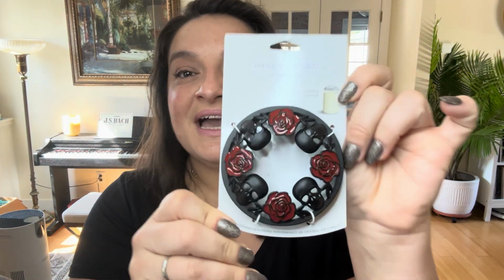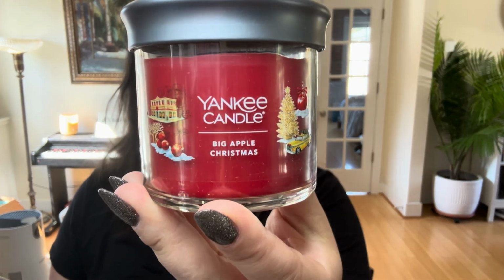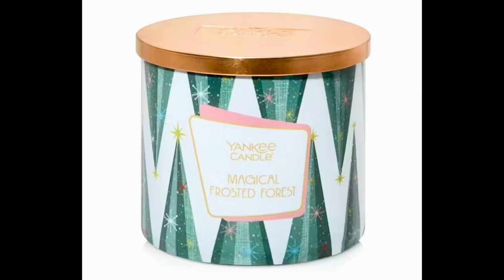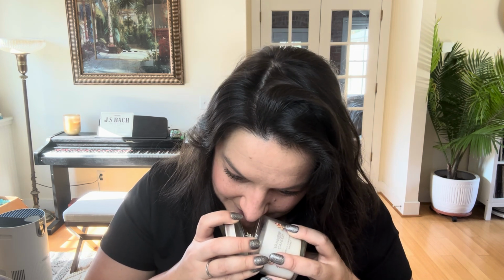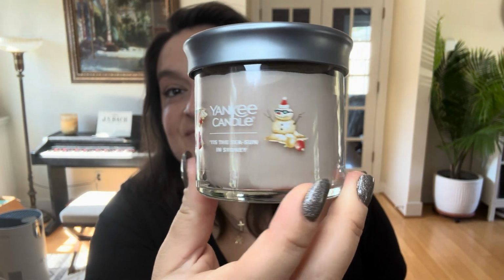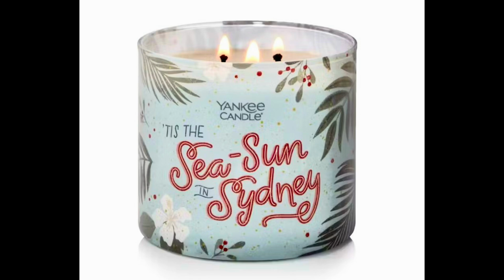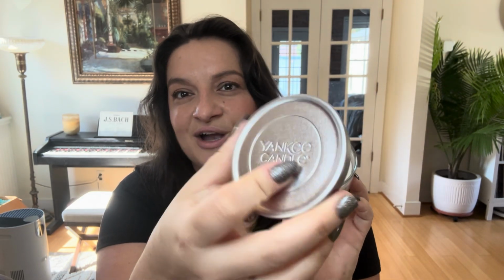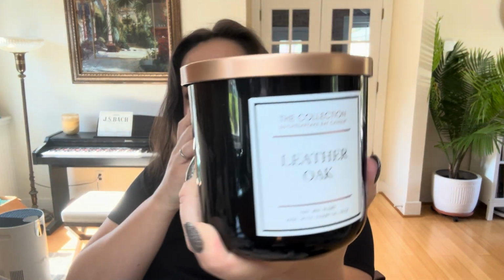HOLIDAY 2024 🎁 a new collection from Yankee Candle 🎁 first impressions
This not an impressive collection. The colors are drab and redundant; the fragrances miss the mark.

The standouts - to my nose - are ‘London Tea’ and ‘Sydney Sea-sun,’ but neither one is a holiday fragrance 🤷🏻‍♀️

The packaging is cute, in the 3-wick designs at least.

00:00 - Intro
02:23 - Illuma-lid chat
05:08 - Chesapeake Bay chat
06:04 - Holiday 2024 intro
17:37 - Munich Christmas Market (Yankee)
24:19 - Big Apple Christmas (Yankee)
29:01 - North Pole Hideway (Yankee)
34:50 - ‘Tis the Sea-sun in Sydney (Yankee)
40:00 - London Christmas Tea (Yankee)
45:51 - Parisian Holiday Brunch (Yankee)
50:01 - Chesapeake Bay haul